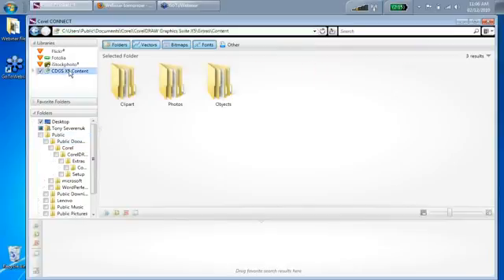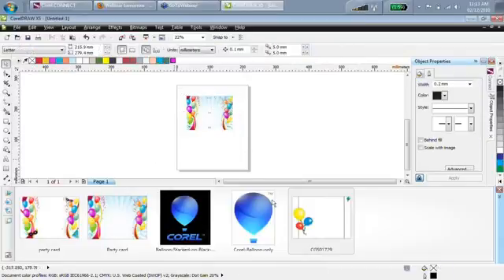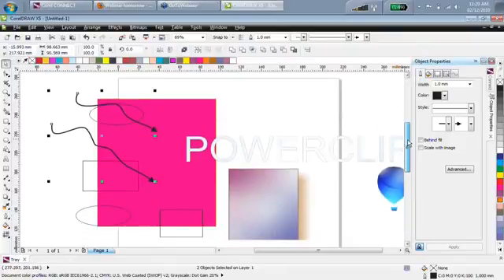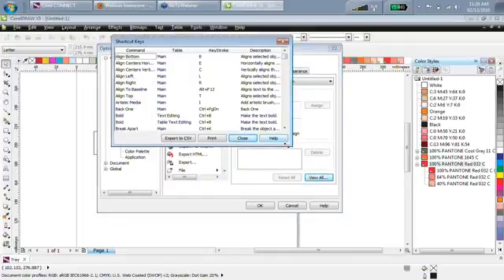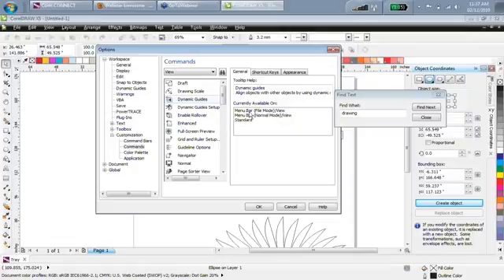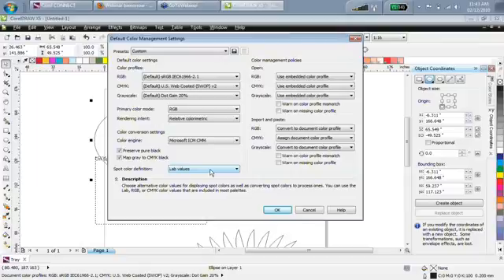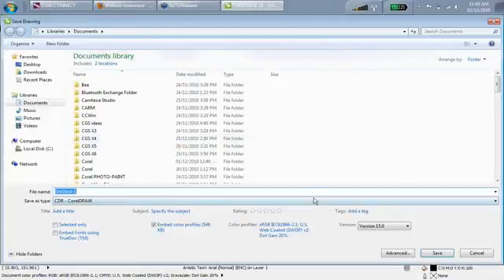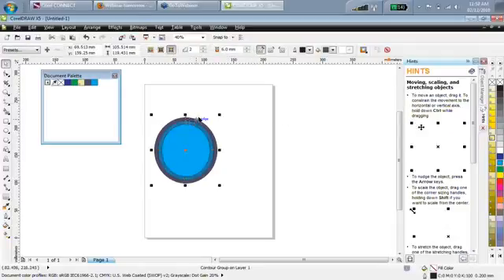Tutorial CorelDRAW Quick Tips and Tricks